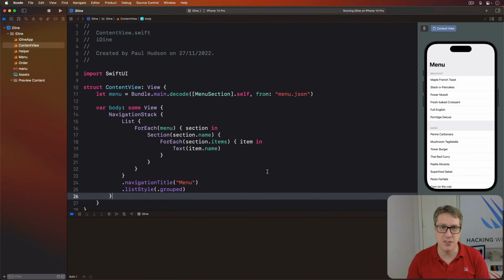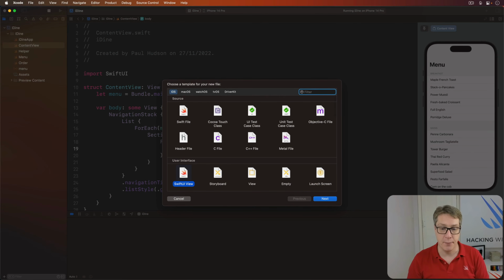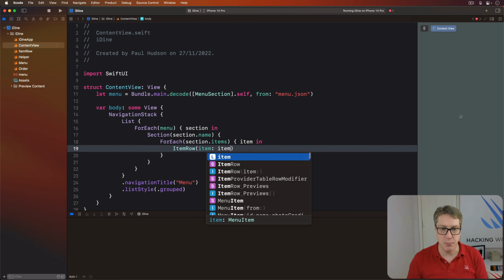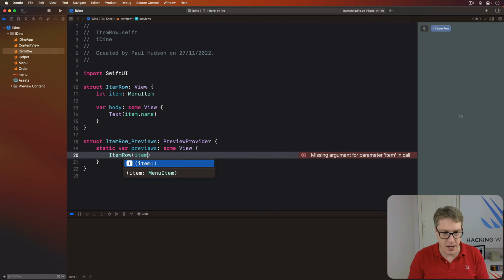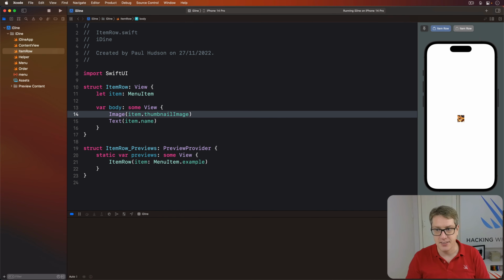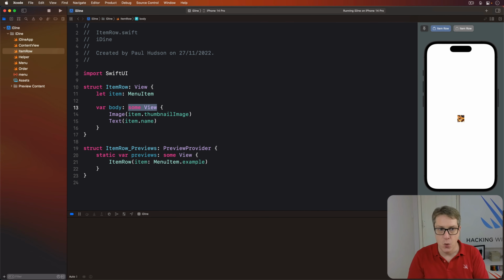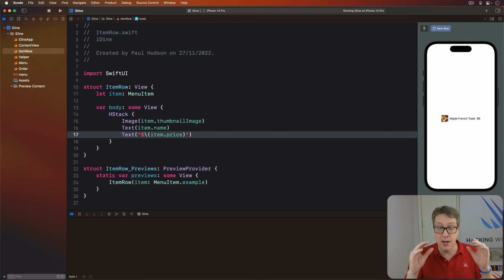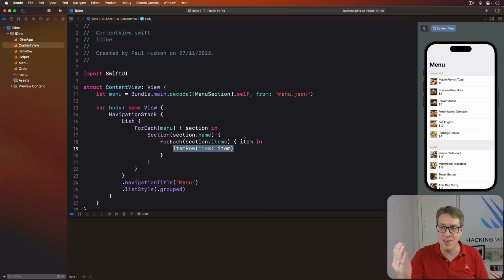Composing views to create a list row - SwiftUI Starter Project 3/14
In this video we use HStack and VStack to create a new SwiftUI view to represent individual rows in our list.